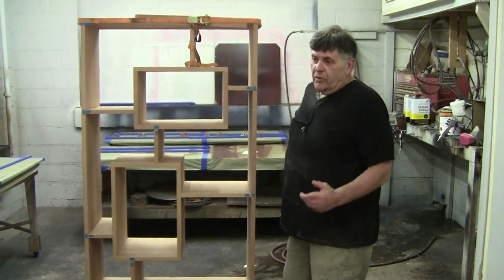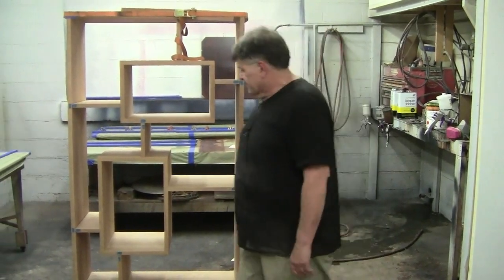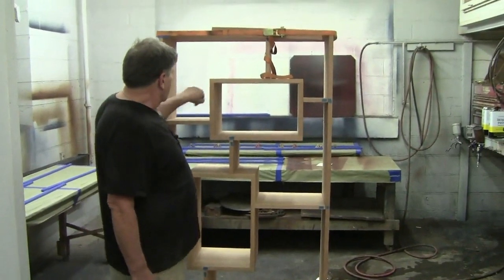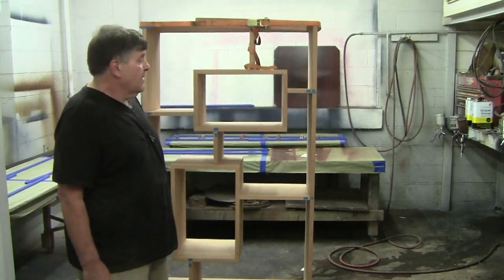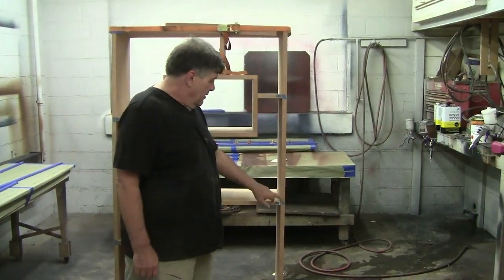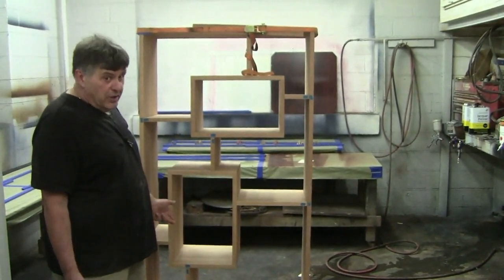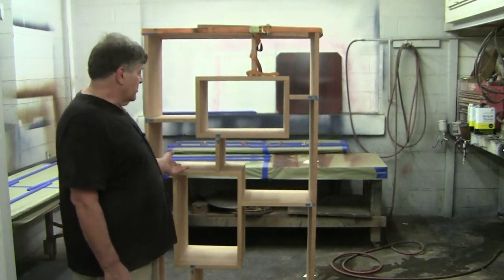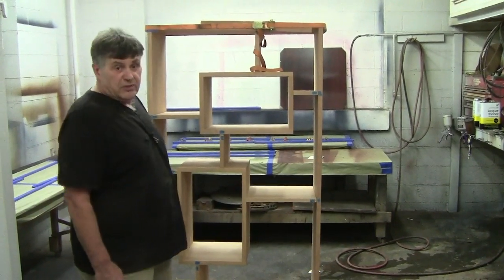Chapter 9A - Pre Finishing - Part 1